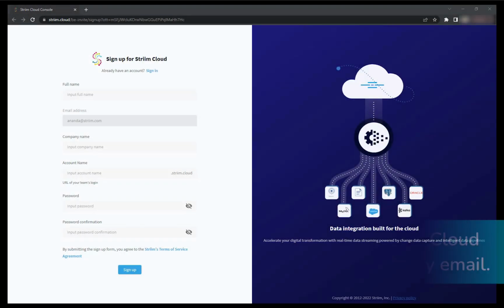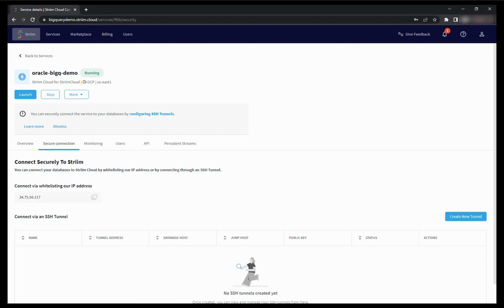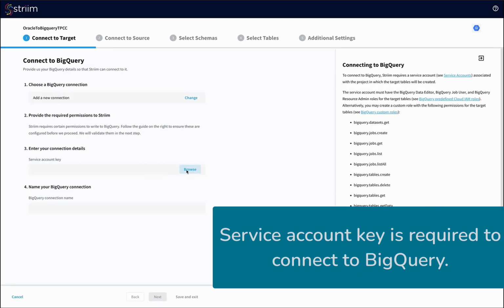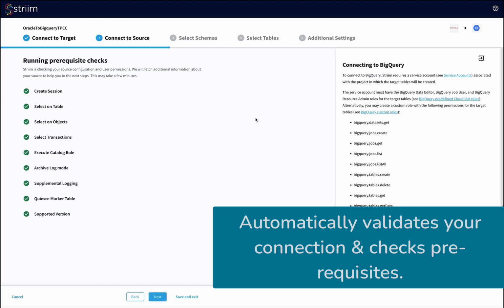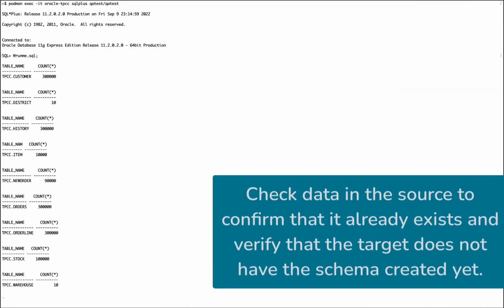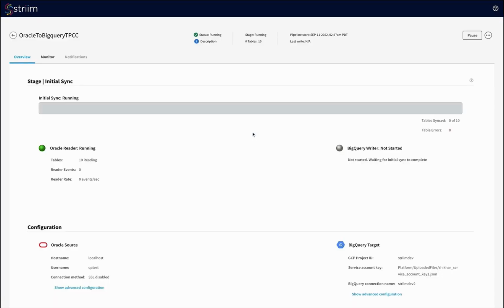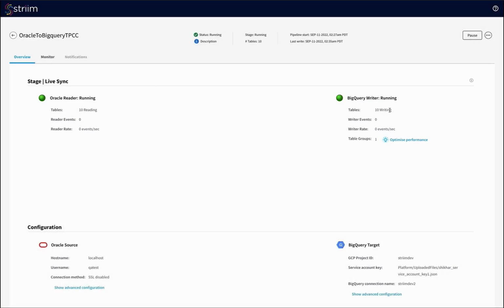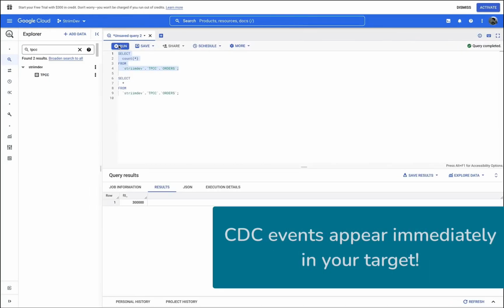Striim for BigQuery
Striim for Google BigQuery is a fully managed unified data integration and streaming SaaS platform that loads data to BigQuery with unprecedented speed and simplicity offering a nocode, cost effective solution for Real-time Data Insights & Monitoring on a single, scalable platform.